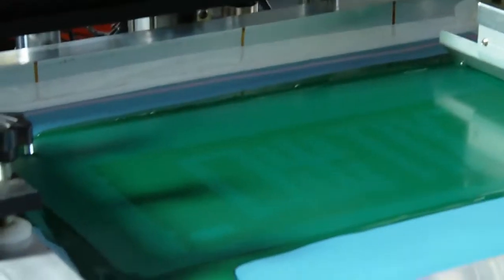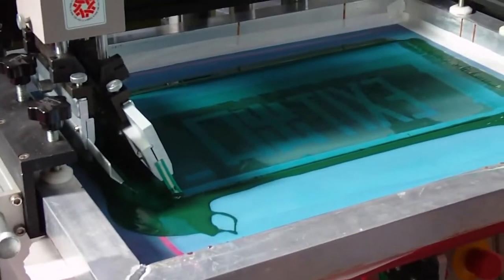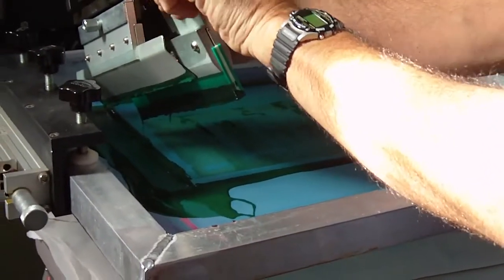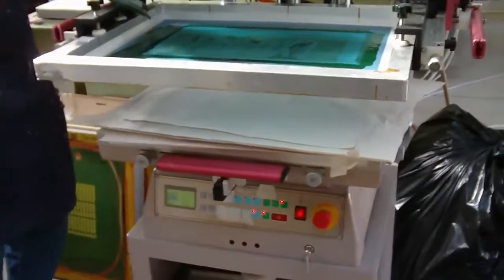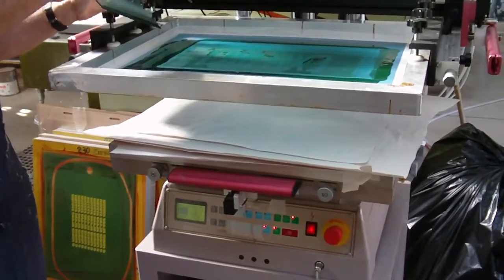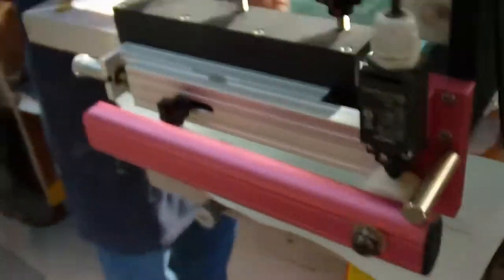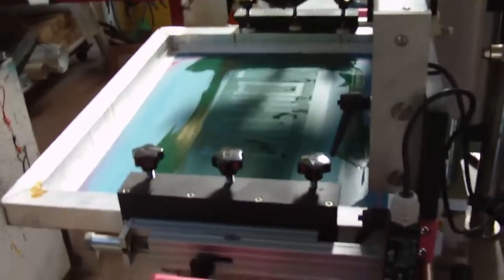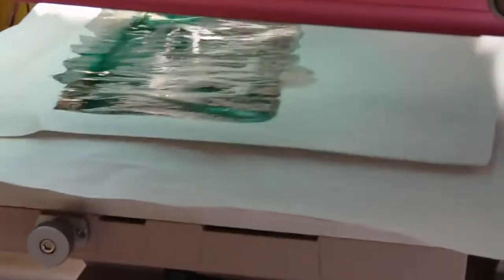Screenprinting at Zeebons